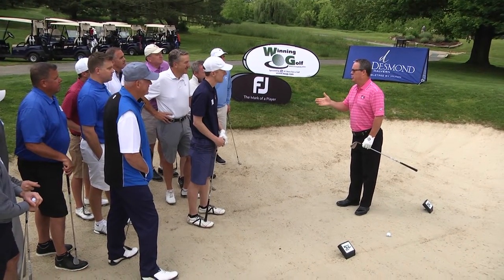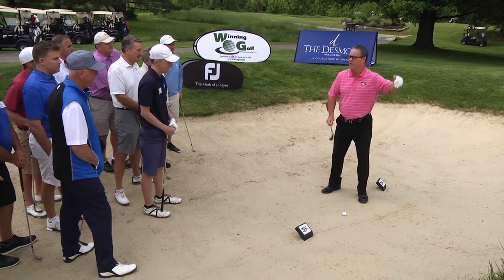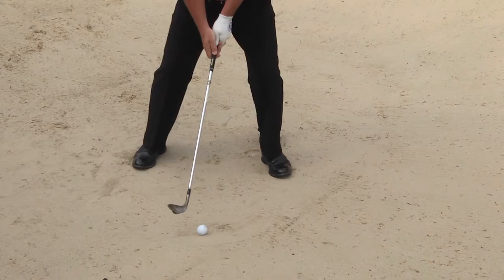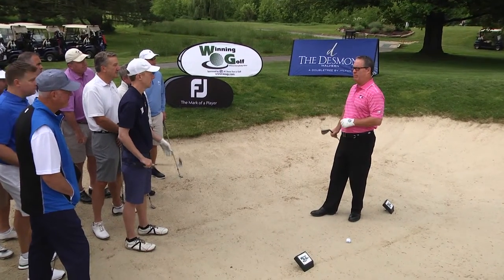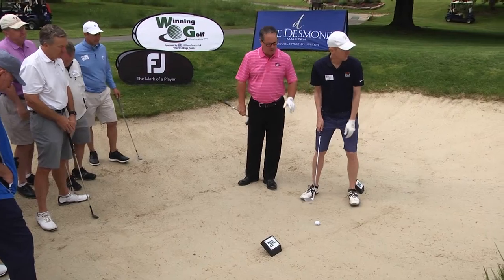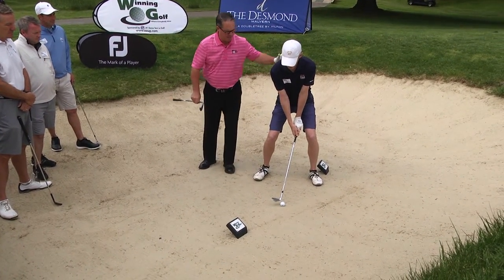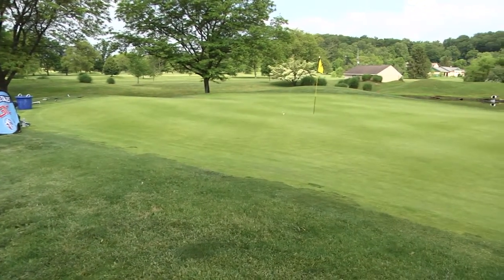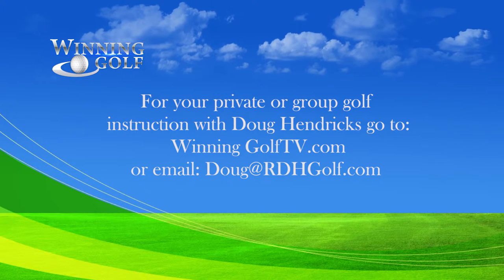2019-Week 2- Winning Golf TV- Lesson Tip- Bunker Shot (high lip)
Winning Golf TV airs on NBC Sports in the Philadelphia & Mid-Atlantic regions. Amateurs test their "short game" skills in the Winning Golf Skills Challenge and compete for lots of great prizes. For more information or to find out how to become a Winning Golf contestant, go Winning Golf, the show where "everybody wins"! Host & Executive Producer- R. Douglas Hendricks- PGA Golf Professional